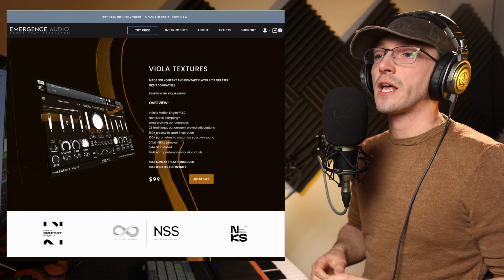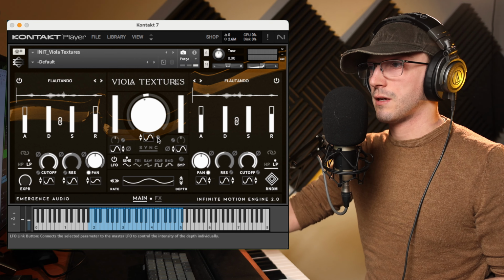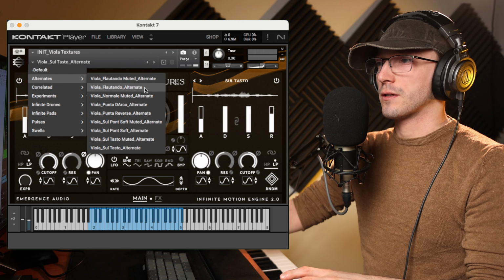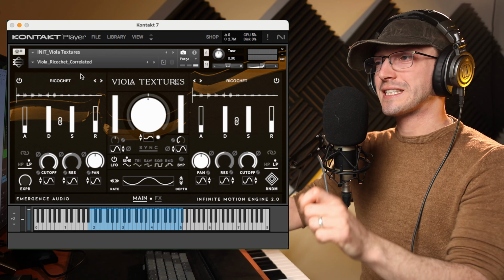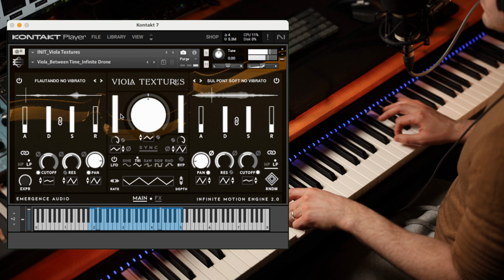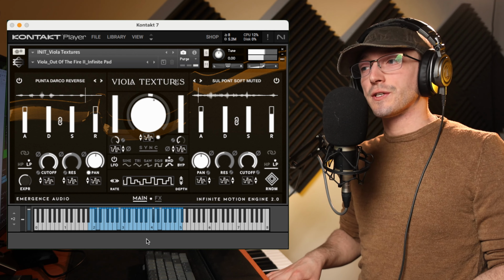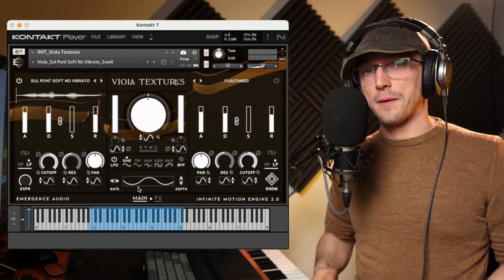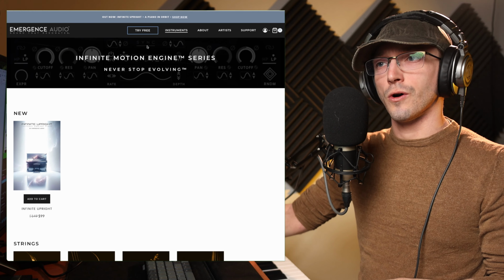Viola Textures Like you've NEVER heard them before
An honest walkthrough & review of Viola Textures by Emergence Audio. Includes articulations like Sul Pont, Punta D'arco, Normale, Temolo, and Detached. A whole host of effects including convolution reverbs, delay, chorus, phaser, rotator, stereo imager, distortion, saturation, lofi, and tap saturation.

00:00 Intro
01:51 User Interface
03:49 Alternates
06:49 Correlated
08:34 Experiments
10:27 Infinite Drones
13:44 Pulses
14:57 Swells

Virtual Instruments, Viola, textures, kontakt, kontakt player